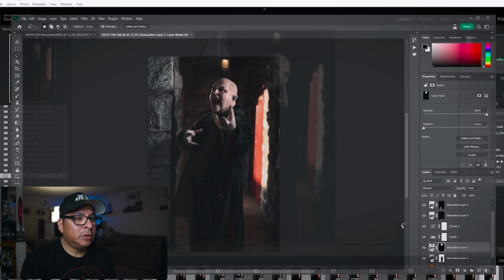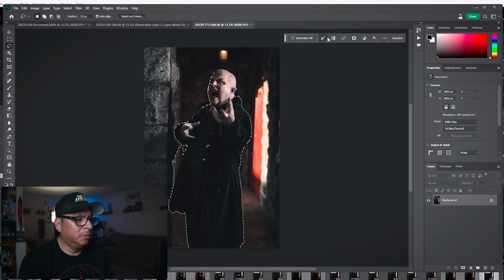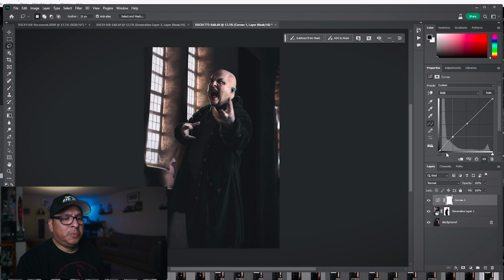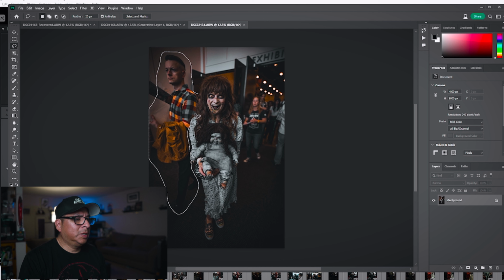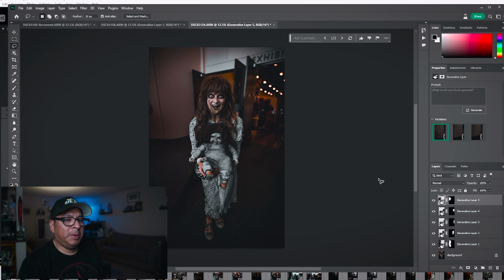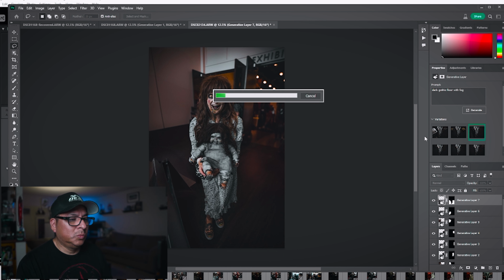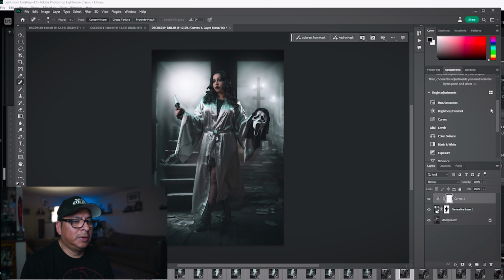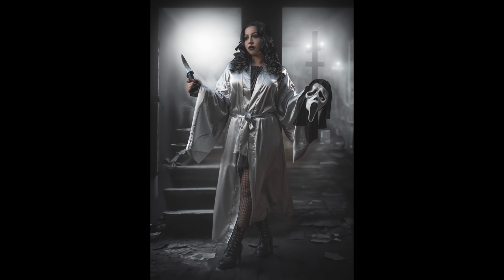How I use AI in Photoshop using generative fill - Rawl of the Dead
AI is taking over and I have been using this new tool in Adobe Photoshop called generative fill and have been blown away by the results. I wanted to show you how I use it in real-time and show you how easy it is and how you can get amazing results.